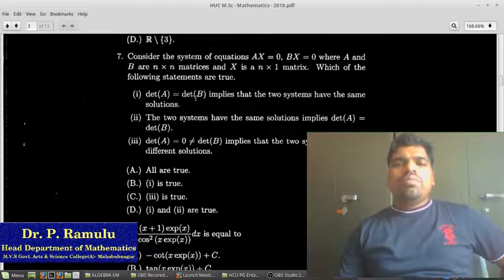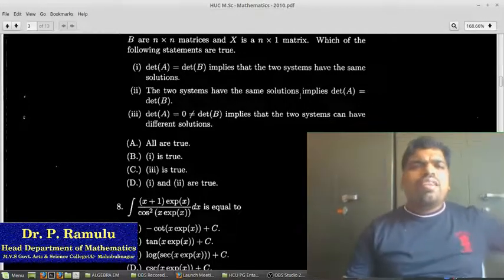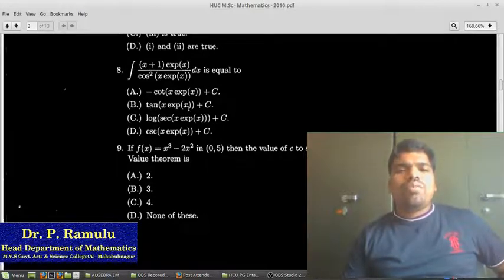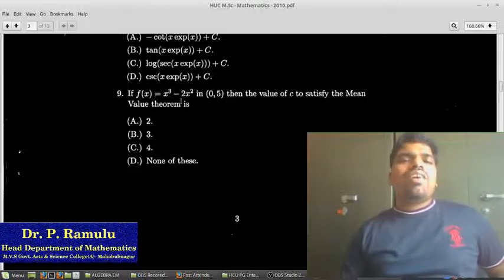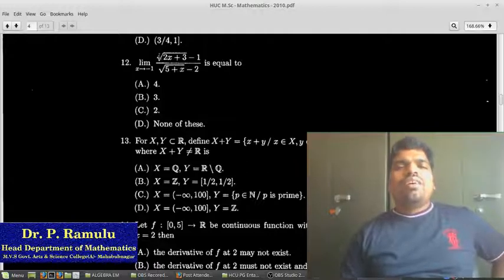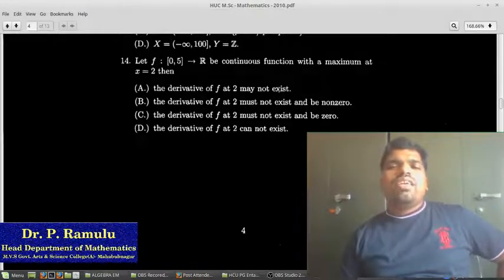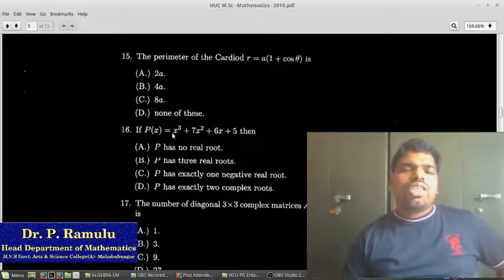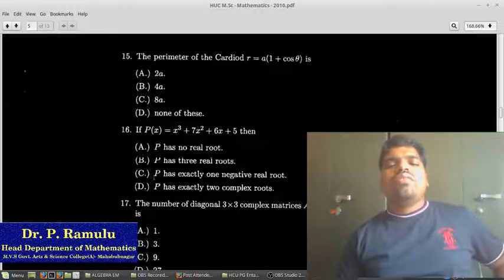M. Sc. Mathematics Entrance Classes Lecture-2 by Dr. P. Ramulu